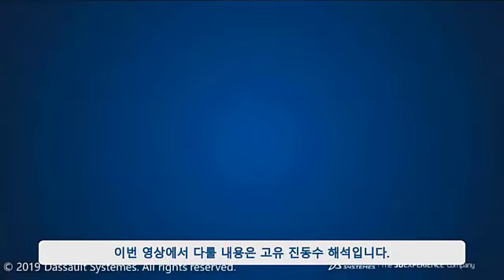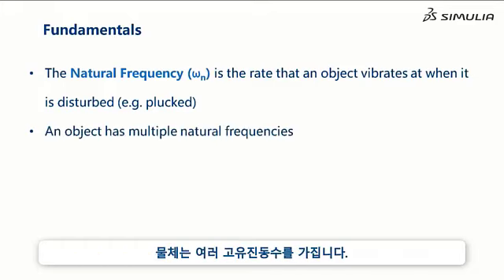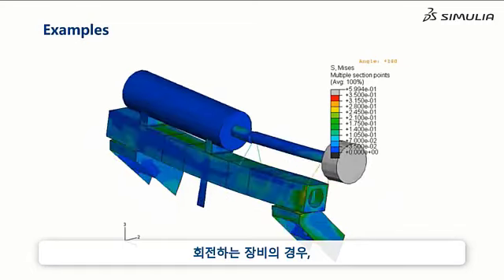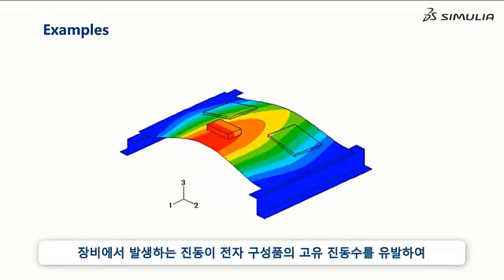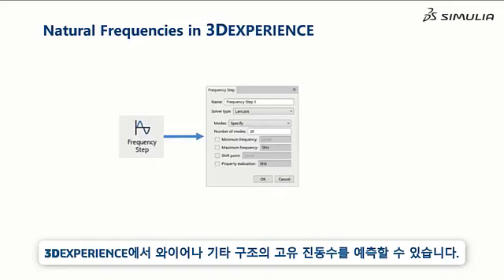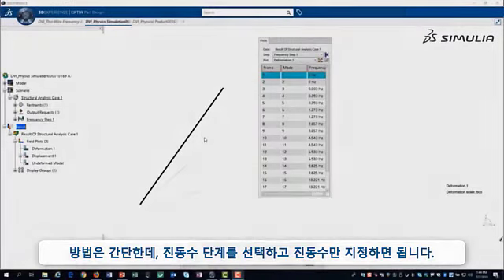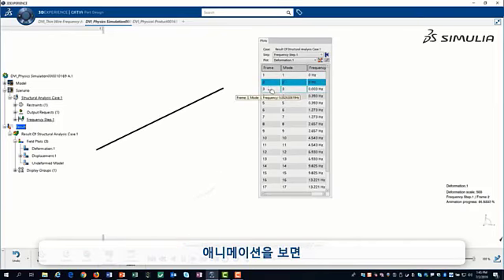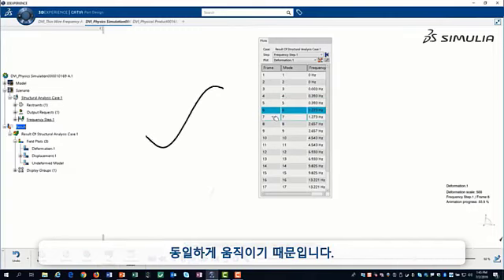[3DEXPERIENCE Works]3DEXPERIENCE를 활용한 고유 진동수 해석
안녕하세요
이번 튜토리얼에서는 고유 진동수 해석의 기본에 대해서 알아보겠습니다. 고유 진동수란 특정 하중에 대한 공진하는 진동수를 말하는데요. 최근 들어 자동차 엔진 및 모터 설계에 가장 중요하게 사용되는 해석 기법입니다. 자세한 해석 개념을 영상으로 만나보시죠!

원본영상 출처 :
솔리드웍스 SOLIDWORKS Korea Youtube